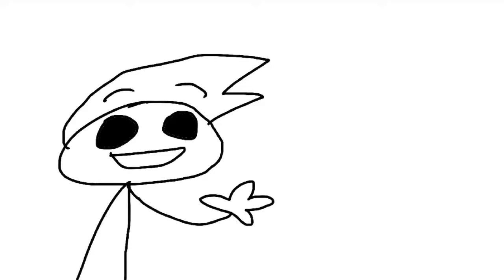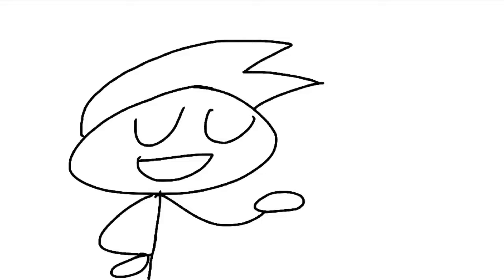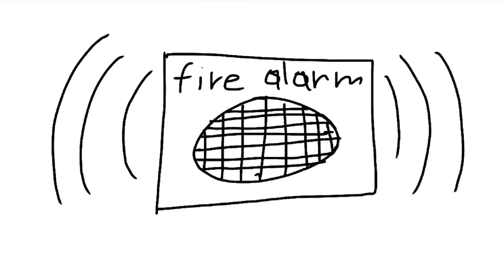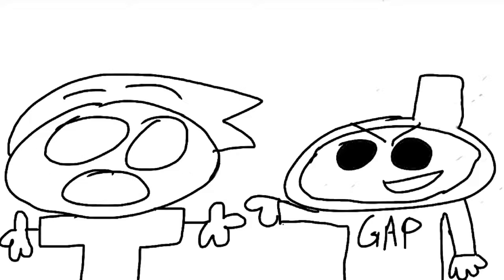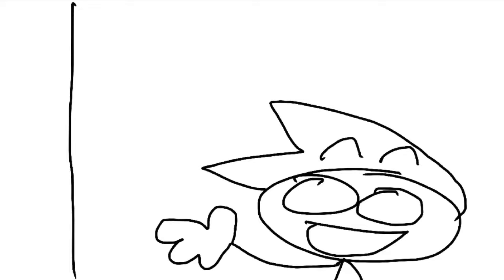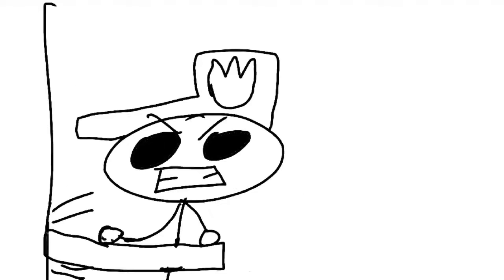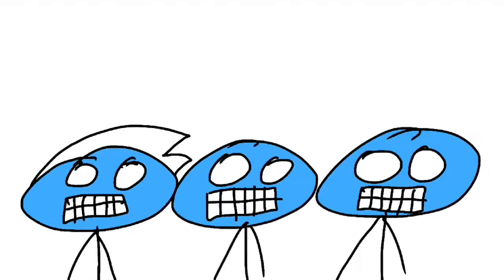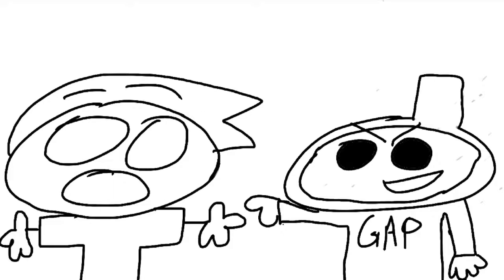Fedora Studios School Story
This took too long to make lol